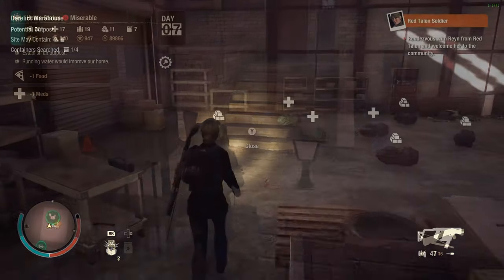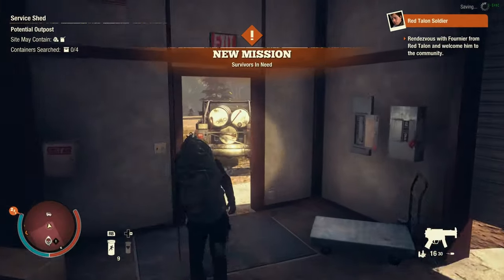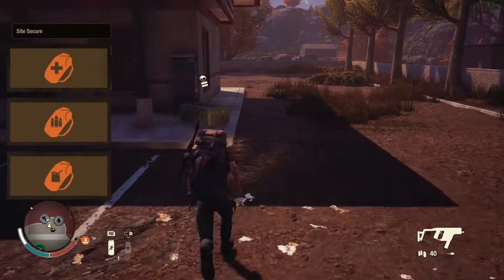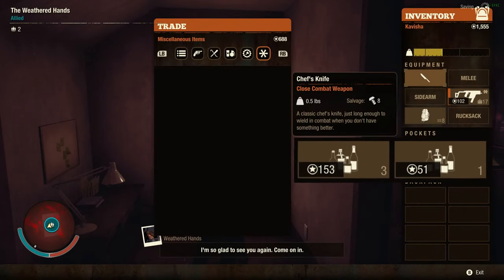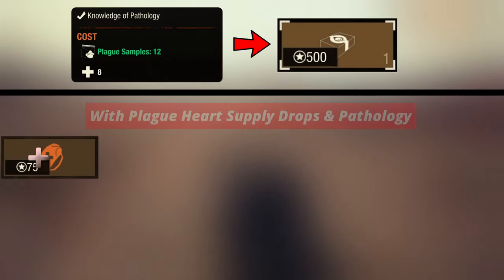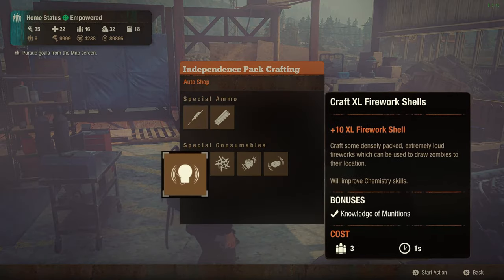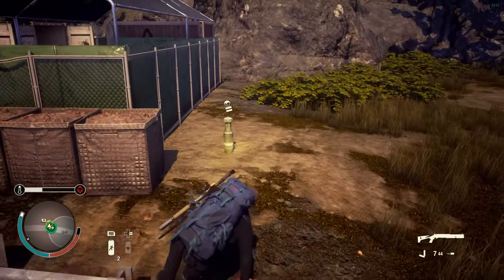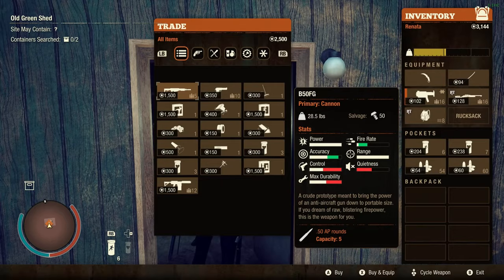A Guide to Farm UNLIMITED Resources, Influence, Parts and Weapons | State of Decay 2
In this guide, we are going to learn infinite farming tricks and early game strategies to farm resources, influence, parts and rare weapons in the quickest and the practical ways possible.

0:00 Chapters
0:15 Infinite Trader Trick (Resource Farming)
1:33 Infinite Trumbull Trader Trick (Food & Ammo Farming)
1:52 Plague Hearts Supply Drop (Early Game Resource Farming)
2:50 Infinite Daily Materials Trick (Materials Farming)
3:30 Dinner Bell Sieges (Influence Farming)
4:03 Beer Crafting (Influence Farming)
4:28 Painkiller Crafting (Influence Farming)
5:04 Bulk Plague Cure Crafting (Early Game Influence Farming)
5:46 Perpetual Parts Farming Tricks (Parts Farming)
6:12 Salvage Furnace Stacking Trick (Parts Farming)
6:42 Ammunition to Parts (Parts Farming)
7:34 Spec Ops Vector SMG & MP5A2 Spec Ops (Weapon Farming)
8:05 G18 Auto Custom & MP5K Spec Ops (Weapon Farming)
8:22 Operator's M4A1 (Weapon Farming)
8:43 Masterwork Assault Rifle (Weapon Farming)
9:16 Eternal Guard's Infinite Rage & B50FG (Weapon Farming)
9:56 Red Talon Spawning Guide
State of Decay 2 Juggernaut Edition
How to Farm in Lethal Zone
SOD2